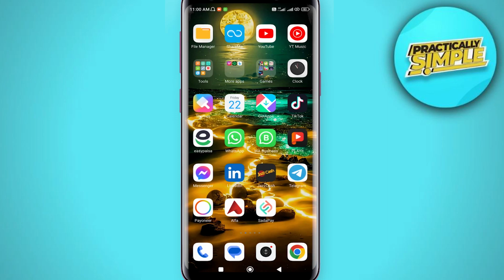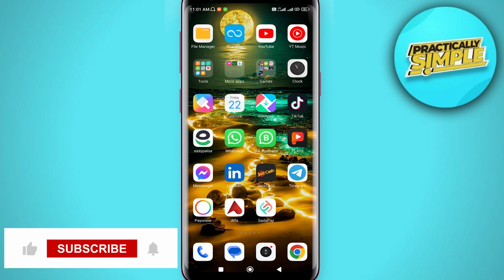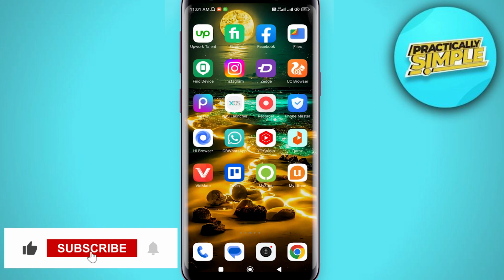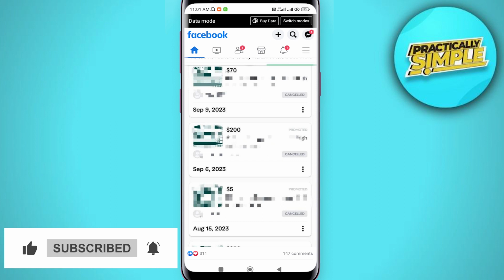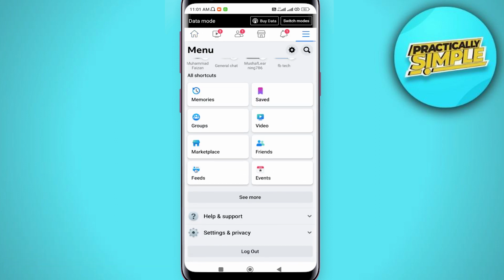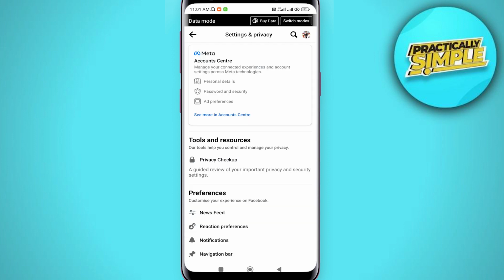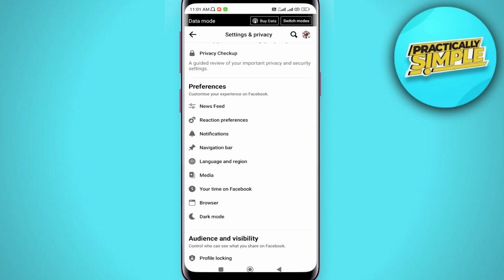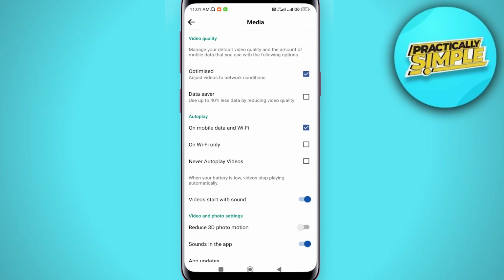How To Fix Blurry Story On Facebook (2023) - Practically Simple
If you want to Find How To Fix Blurry Story On Facebook but don't know how to do it, then this tutorial is for you!

In this tutorial, I'm going to show you How To Fix Blurry Story On Facebook.